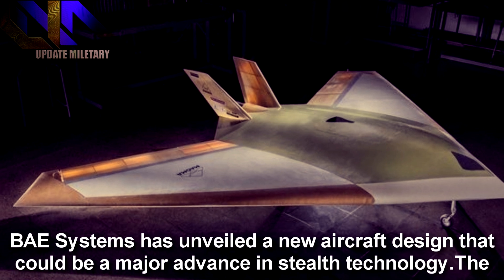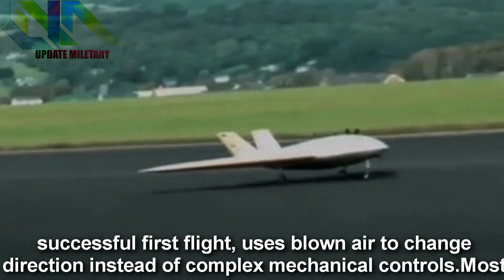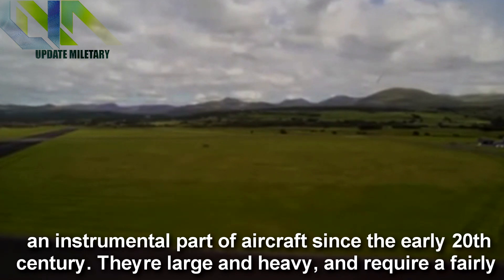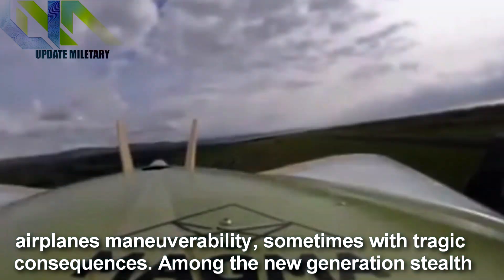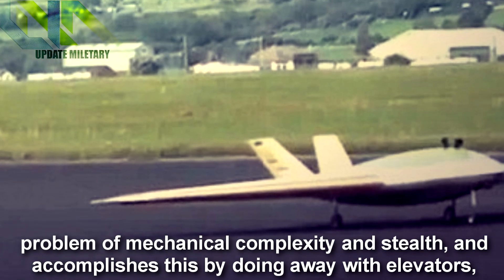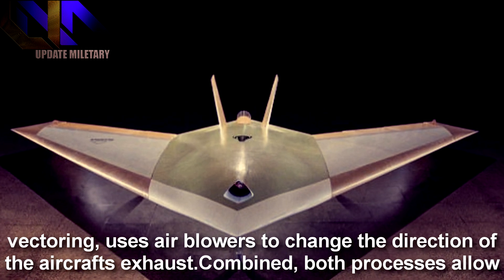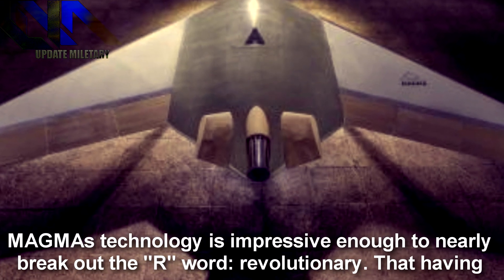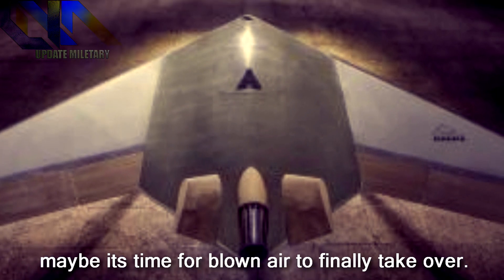New MAGMA Killer Drone Has No Moving Surfaces at All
Summary:-
BAE Systems has unveiled a new aircraft design that could be a major advance in stealth technology. The new MAGMA drone does away with aircraft control surfaces, resulting in an aircraft whose shape remains constant throughout its entire flight. The small demonstration aircraft, which has completed a successful first flight, uses blown air to change direction instead of complex mechanical controls.

Most airplanes look unmoving in flight, like a wing hanging off a giant tube plowing through the sky. Look more closely however and you’ll see smaller parts of the airplane frequently moving to control the direction of the aircraft. Conventional aircraft use a system of elevators, rudders, and ailerons to control their direction in the pitch, (up and down) yaw (left to right), and roll directions. These mechanical devices are usually in the shape of control surfaces attached to the rear of the wing, horizontal, and vertical stabilizers and are controlled by the pilot—or sometimes an onboard flight computer.

Control surfaces have been an instrumental part of aircraft since the early 20th century. They’re large and heavy, and require a fairly complicated mechanism to move them in mid-flight. These mechanisms can and do fail, limiting an airplane’s maneuverability, sometimes with tragic consequences. Among the new generation stealth warplanes such as the B-2 Spirit, F-22 Raptor, and F-35 Joint Strike Fighter, control surfaces can also affect an airplane’s carefully shaped stealth profile, as the fin-like device moves upward or downward, momentarily making the aircraft slightly more visible to radar.

Credit:-
My Intro Song: Quatro – Parrad